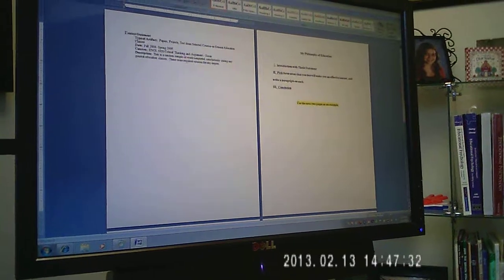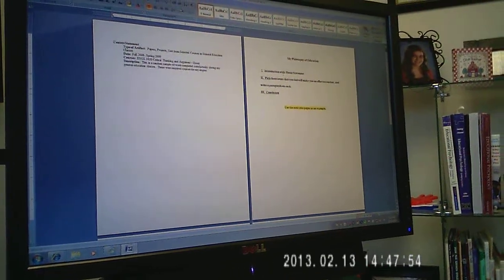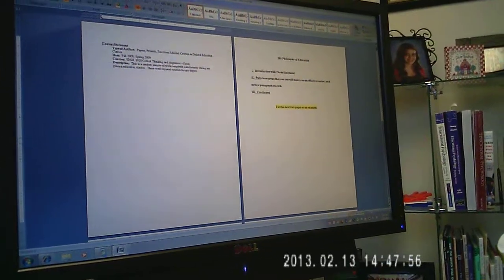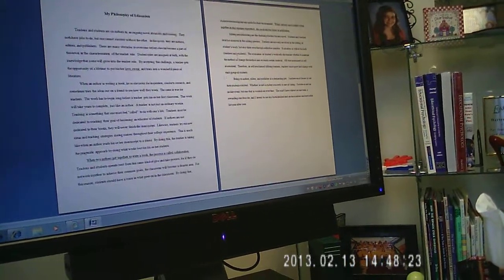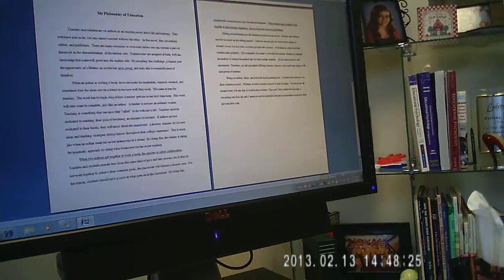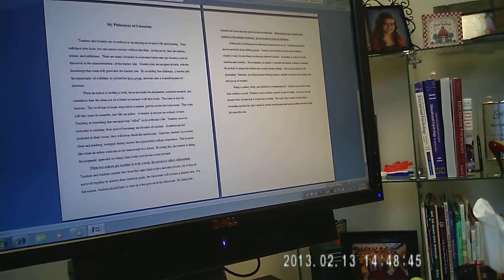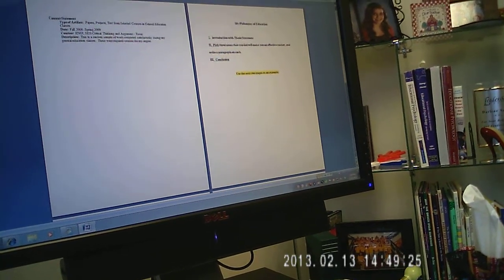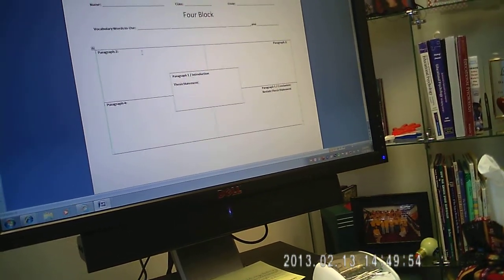Philosophy of Education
Here is the How To video.  Hope this helps!